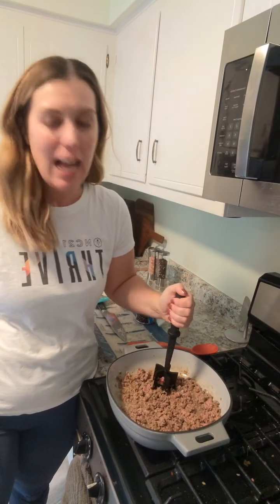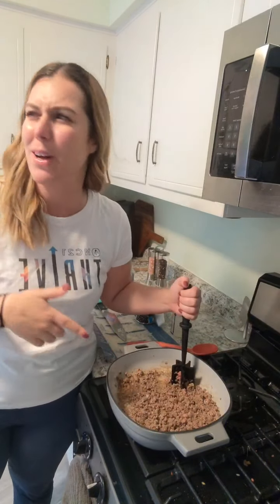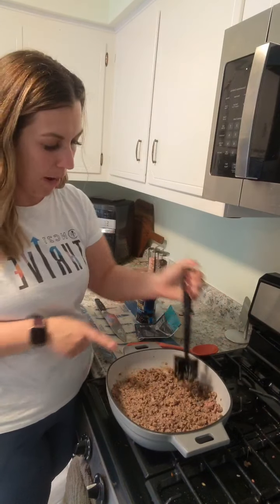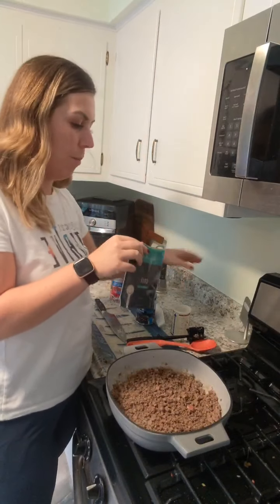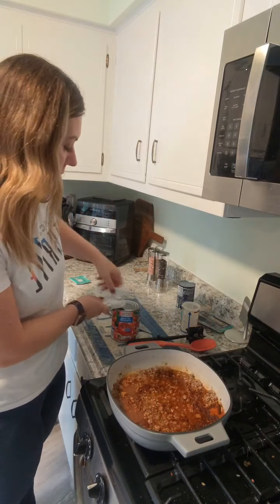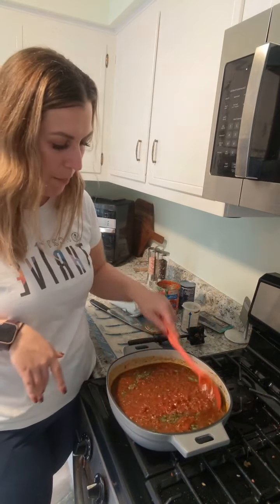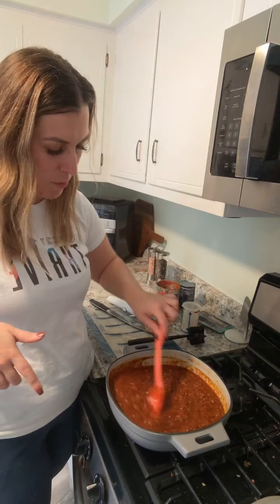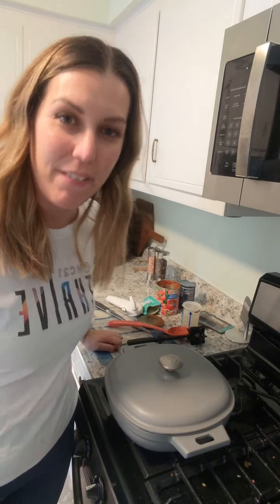Let's make Chili! Do you have a secret ingredient for yours?